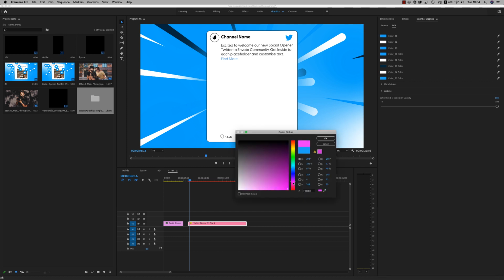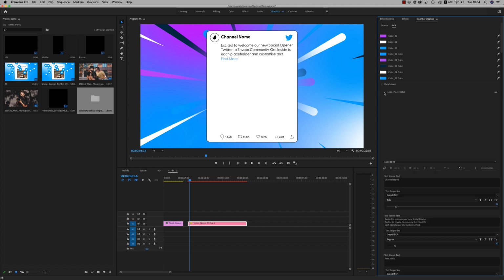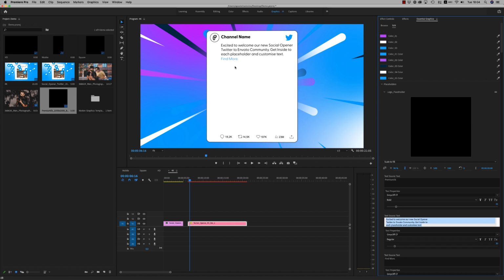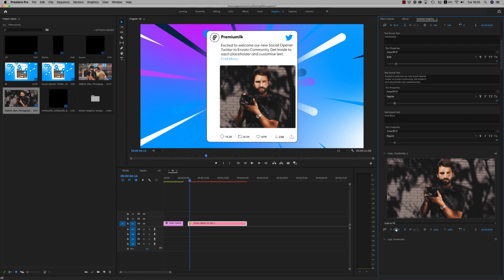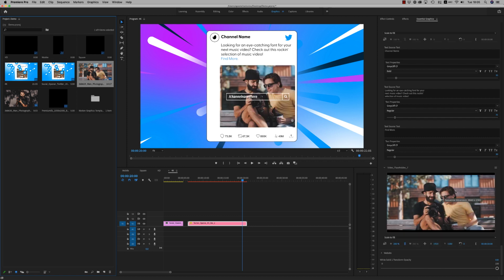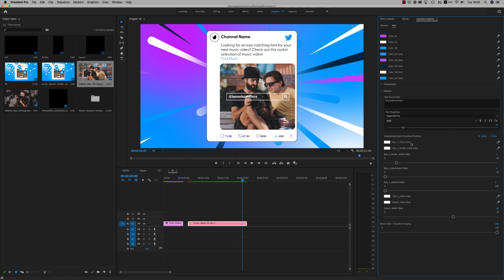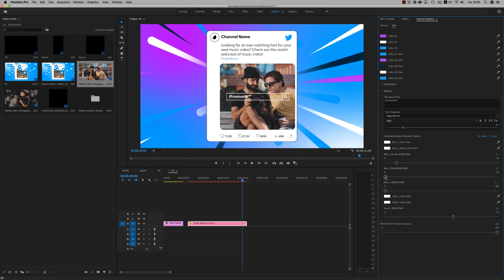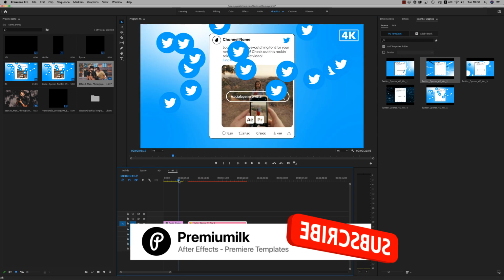Social Opener Twitter Tutorial (Premiere Pro Mogrts)